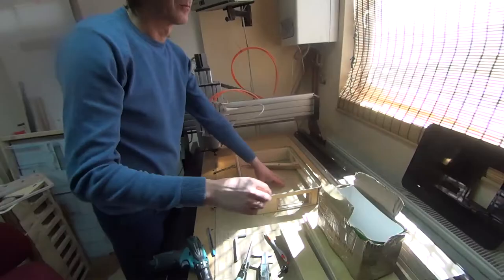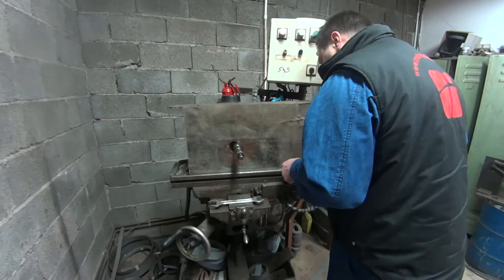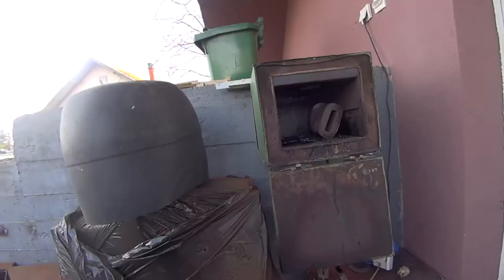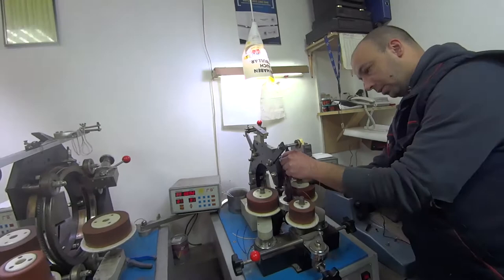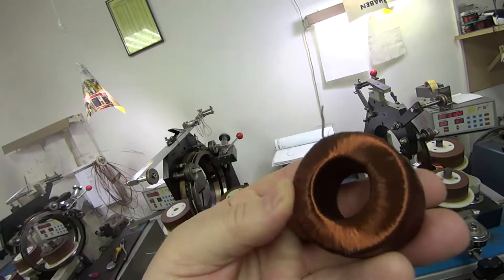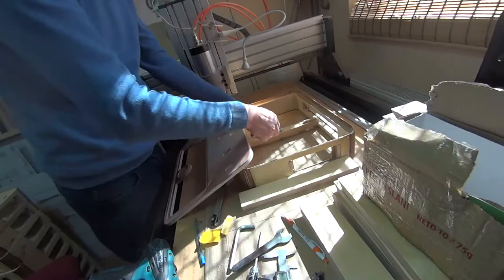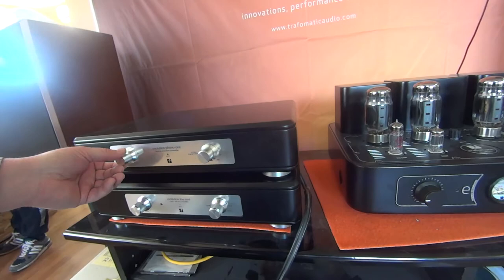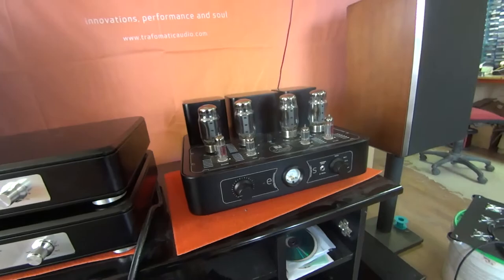Trafomatic Audio - Manufacturers' Tour First Stop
A look inside Trafomatic Audio.  One of the few tube amplification companies that can fabricate an entire amplifier on premise, making special projects or specific client needs easily addressed.  The best tube amps we've heard.